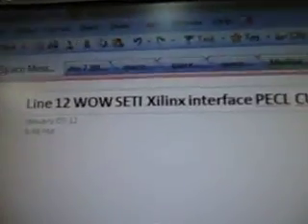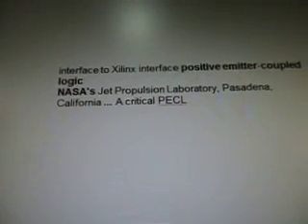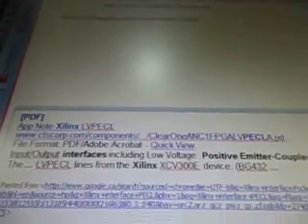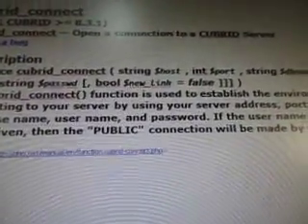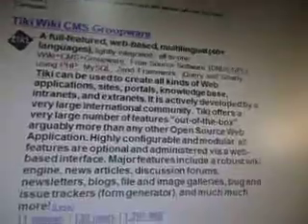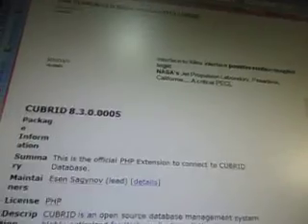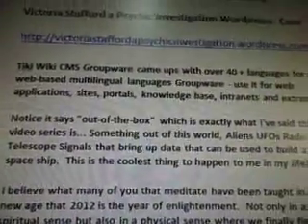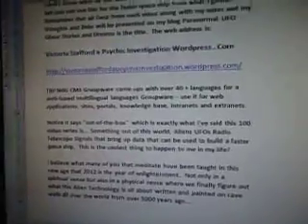Line 12 WOW SETI Xilinx interface PECL CUBRID PERL6 STAR DATA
math equation: .3/31/21/1=0.0005

Jan 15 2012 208 pmest

My Thoughts:

Basically this seems to be about computer languages and programs
That NASA is currently developing or testing.  For it to show up in Line 12 of the WOW Signal from 1977's math equation, is pretty cool.

I don't know what all this web based multilingual languages are about but you can use this for the faster space ship from what I gather.  Remember that all Data from each video along with my notes and my thoughts and links will be presented on my blog Paranormal UFO Ghost Stories and Dreams is the title.  The web address is:

Victoria Stafford a Psychic Investigation Wordpress . Com

Tiki Wiki CMS Groupware came ups with over 40 + languages for a web-based multilingual languages Groupware - use it for web applications, sites, portals, knowledge base, intranets and extranets.

Notice it says "out-of-the-box" which is exactly what i've said this 100 video series is... Something out of this world, Aliens UFOs Radio Telescope Signals that bring up data that can be used to build a faster space ship.  This is the coolest thing to happen to me in my life!

I believe what many of you that meditate have been taught in this new age that 2012 is the year of enlightenment.  Not only in a spiritual sense but also in a physical sense where we finally figure out what this Alien Technology is all about written and painted on cave walls all over the world from over 3000 years ago...

Tiki Wiki CMS Groupware